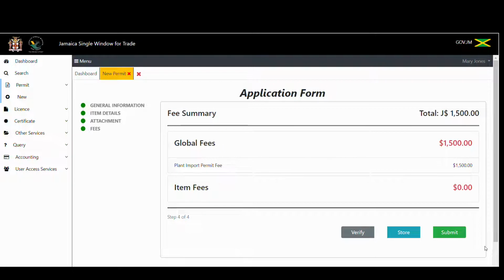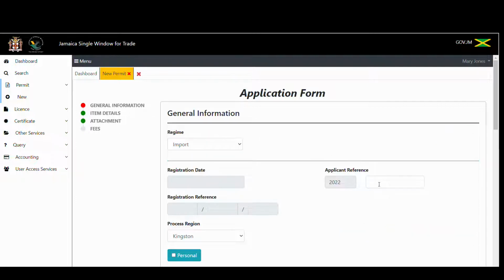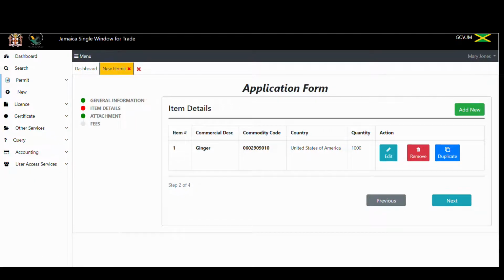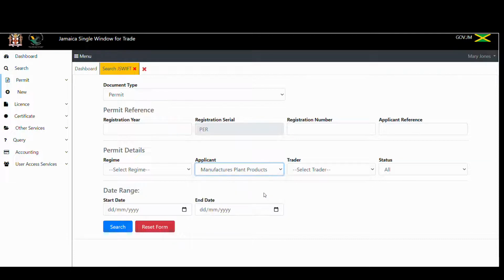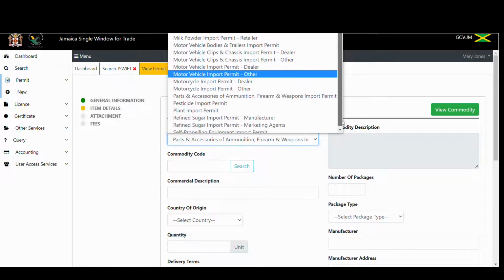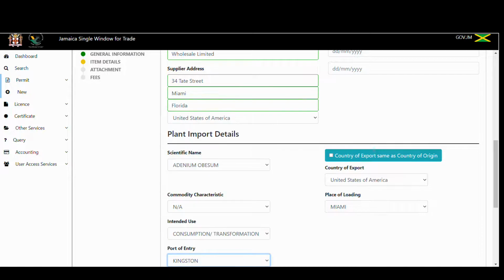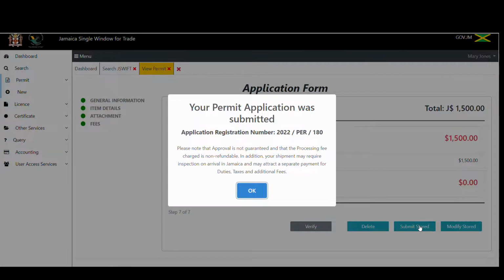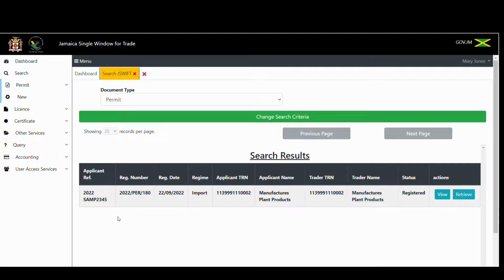How to Store and Retrieve an Application in JSWIFT.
This video outline how a user can store and retrieve an Application in JSWIFT.

Application Status
•  Stored-This status is affixed to a stored application.
•  Registered- This status is affixed to a registered application.
•  Paid- This status is affixed to an application after payment is successful.
•  Approved- This status is affixed to an approved application.
•  Under Query- This status is affixed to an application that is being queried by the BRA Assessor during processing. This application requires a specific action (Query Response) by the applicant. The applicant in this case would first need to view the Query instructions prior to responding to query on the document.